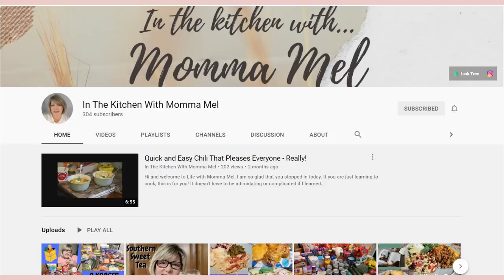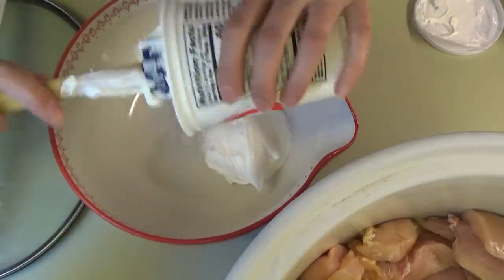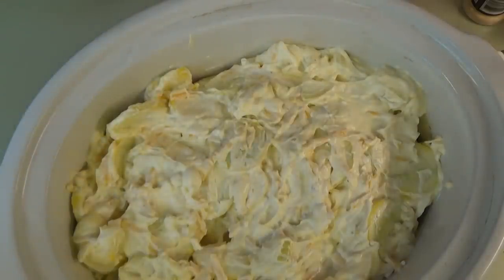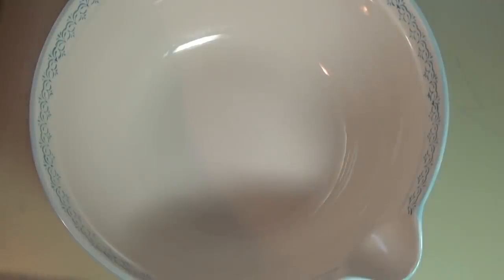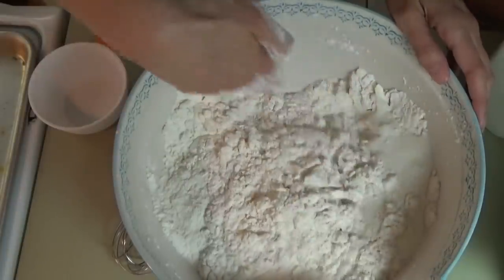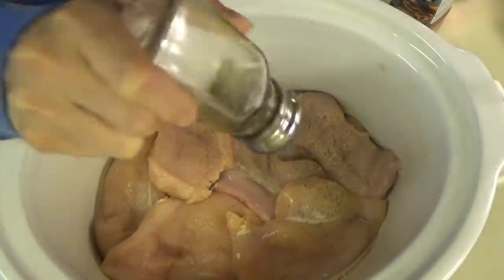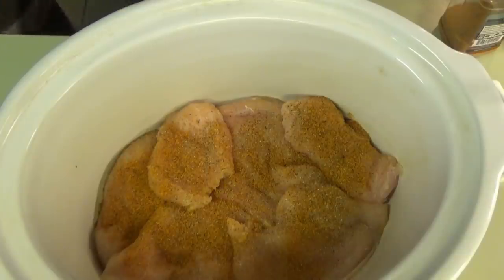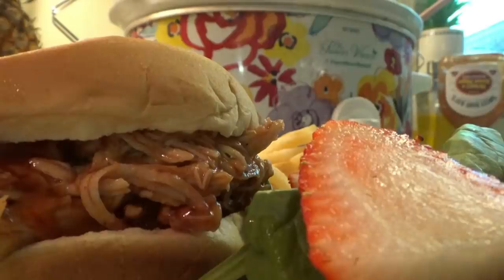SUMMER SLOW COOKER MEALS! | WHAT'S FOR DINNER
Hey family!!!  Today's video is another What's For Dinner and we're making two Summer Slow Cooker Meals!

Ingredients
3 Pounds Boneless Skinless Chicken Breasts
21 Ounces Canned Cream Of Chicken Soup
16 Ounces Sour Cream
1 Medium Yellow Onion Diced
1 1/2 Cups Shredded Cheddar Cheese
1/2 Teaspoon Garlic Salt
1/4 Teaspoon Freshly Ground Black Pepper
4 Small Yellow Summer Squash Sliced
1 Cup Bread Crumbs

Place chicken breasts in a 6 quart or larger slow cooker.
In a large mixing bowl, stir together the cream of chicken soup, sour cream, onion, cheddar cheese, garlic salt, and pepper.
Add the sliced summer squash to the bowl and fold into the sauce, making sure all of the squash is covered.
Pour the mixture over the chicken in the slow cooker.
Sprinkle the bread crumbs evenly over the top of everything in the slow cooker.
Cover and cook on LOW for 8 hours or HIGH for 4 hours.

Slow Cooker Sweet Chili BBQ Chicken:
Ingredients:
3 pounds boneless chicken
BBQ Sauce

Place chicken in slow cooker and season with salt, pepper, and all purpose seasoning of your choice to your liking.  Cover and cook on low for four hours.  When the chicken is done remove from slow cooker and shred.  Put it back into the slow cooker and add the BBQ sauce and sweet chili sauce.  You can add however much you like of each one. I like to add a little more sweet chili sauce to mine after I put it on the buns! 😁

Buttermilk Biscuit Recipe:  NOTE: I doubled the recipe in today's video, but this is the original. 😊👍
2 cups all purpose flour
1/4 tsp baking soda
1 TB baking powder
1 tsp salt
6 TB unsalted butter (cold)
1 cup buttermilk

Directions:
Combine all ingredients and mix by hand, using a little self rising flour to keep it from sticking to your hands too much.  Pinch of pieces a little bigger than a golf ball and roll into ball shape. Pat in extra flour and press slightly onto baking pan.
Bake in preheated oven for 10-15 minutes, until bottoms of biscuits are browned.  Brown the tops and spread with butter!